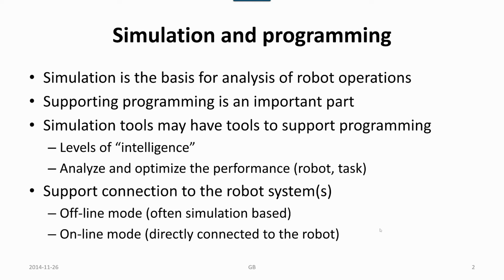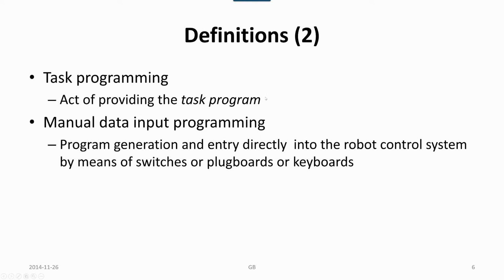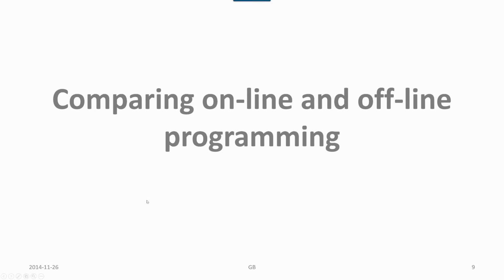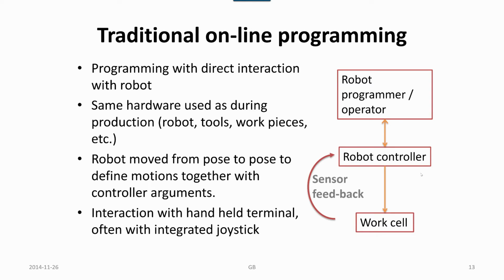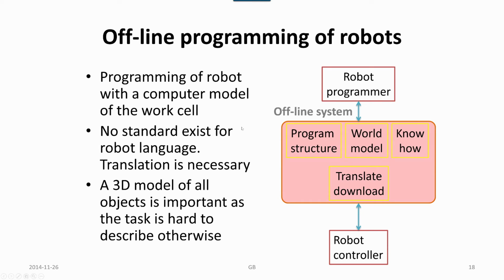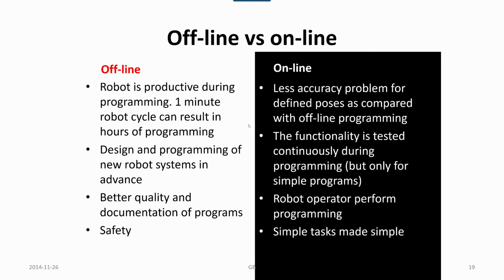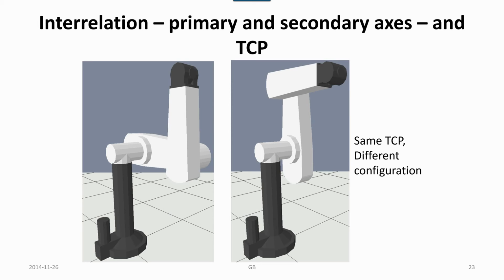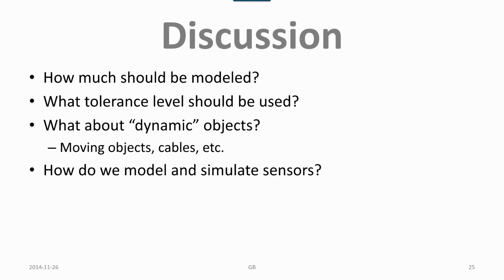Robot programming overview - part 1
Some fundamentals related to robot programming which introduce basic concepts related to robot simulation & programming